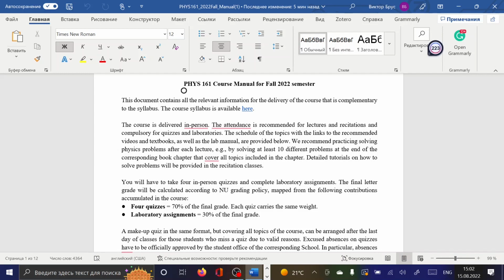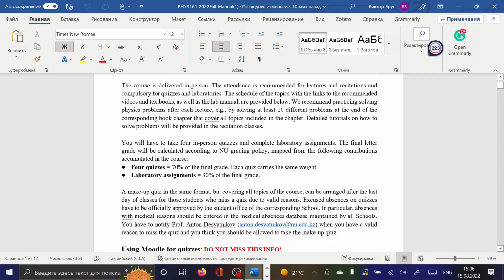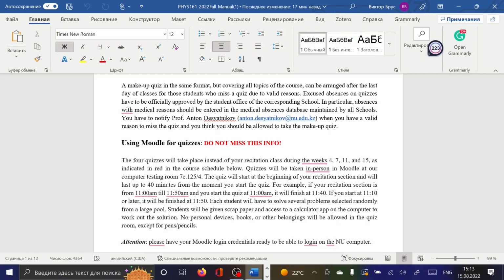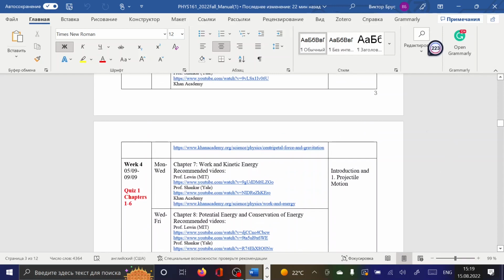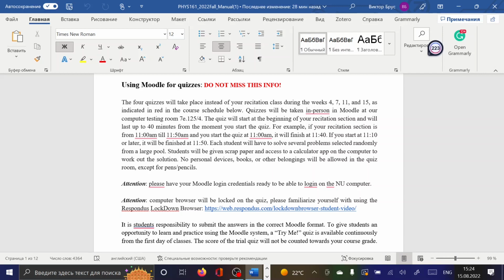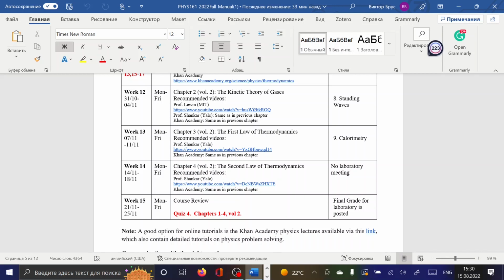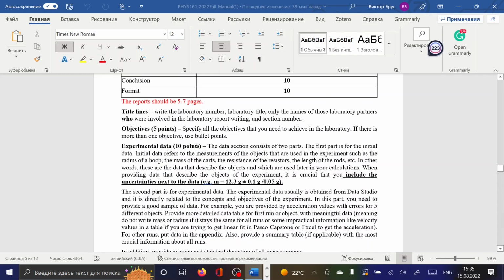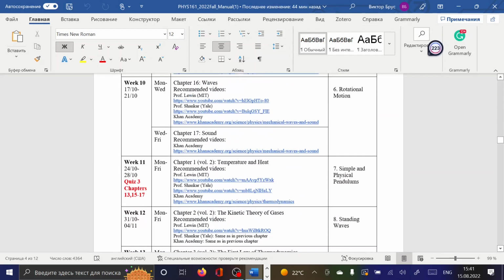Prof. Viktor Brus_ Phys 161_ 3L_ Lecture 1